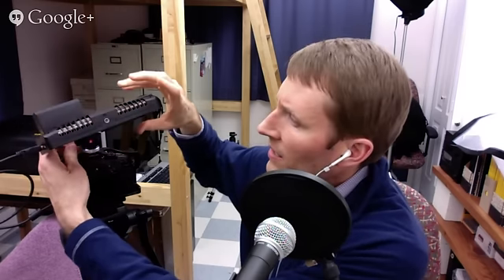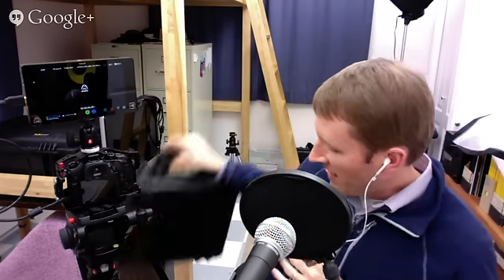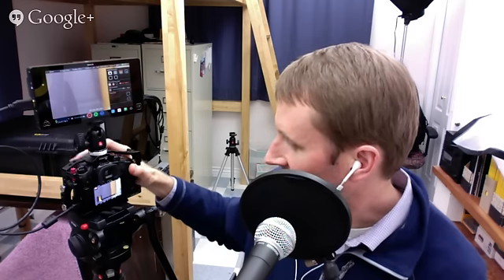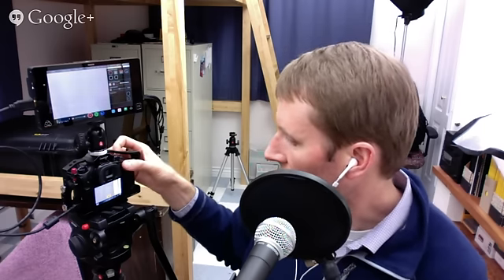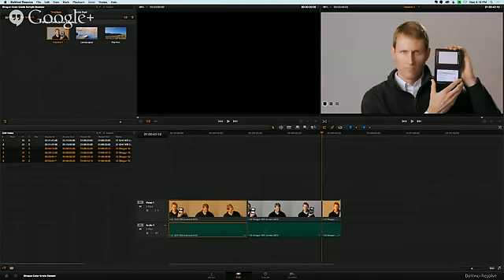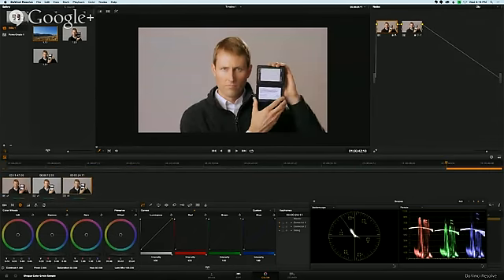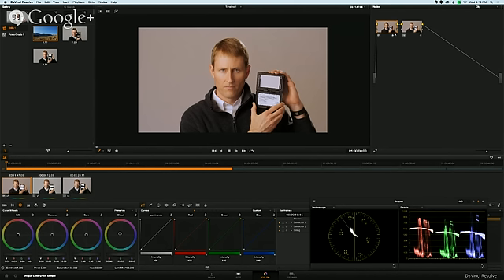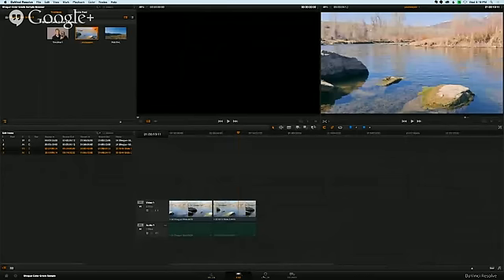Atomos Shogun and Panasonic GH4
I've been shooting with the Shogun and GH4 since late December and wanted to answer a few questions I've received about this combination.

Panasonic GH4 m4/3 Camera

B&H Photo

Olympus 45mm f/1.8 Lens (My favorite m4/3 lens)

B&H Photo

Panasonic 12-35 f/2.8 OIS Zoom Lens

B&H Photo

Atomos Shogun 4K HDMI Recorder

B&H Photo